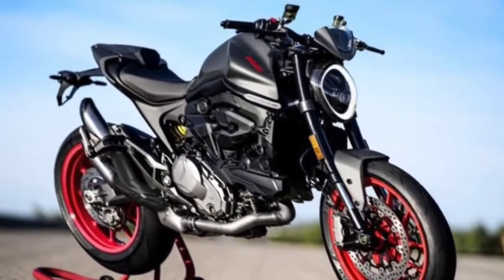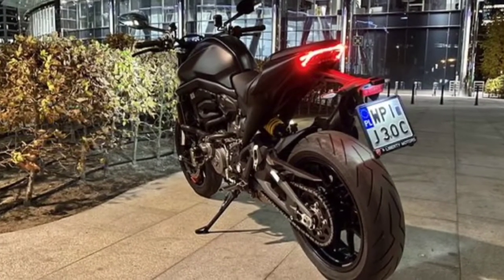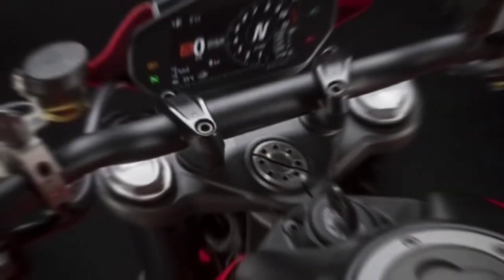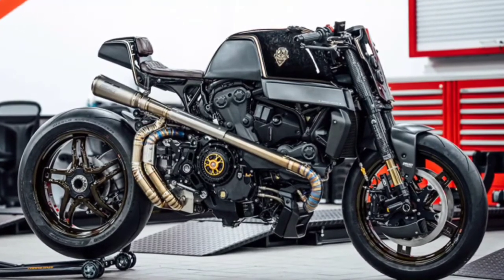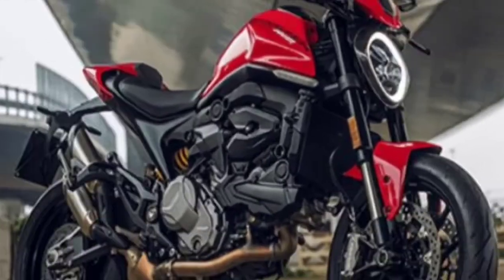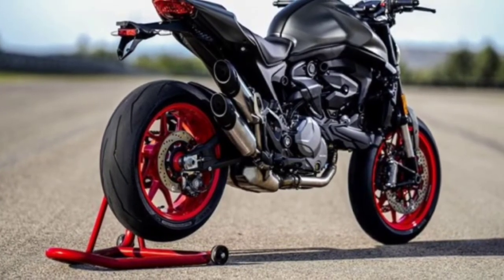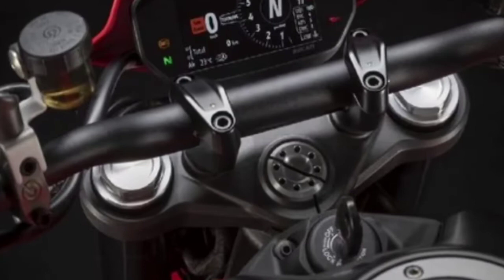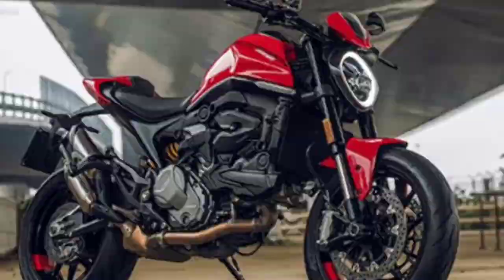RIVIEW OF THE LATES DUCATI MONSTER PRICES AND SPECIFICATIONS MAKES YOUR HEARD WALK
DUCATI MONSTER